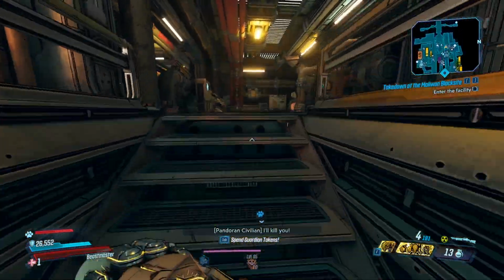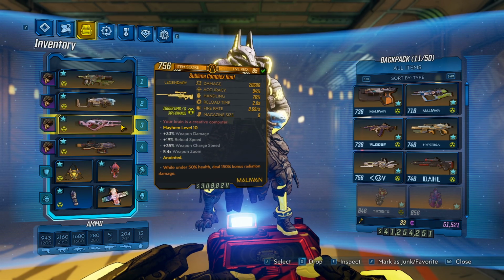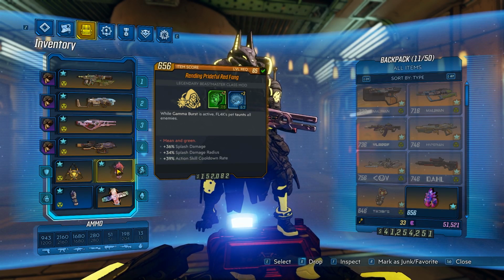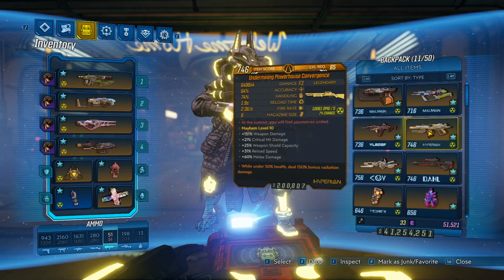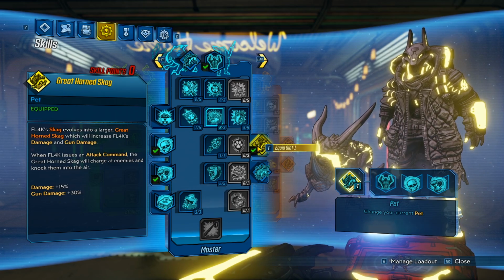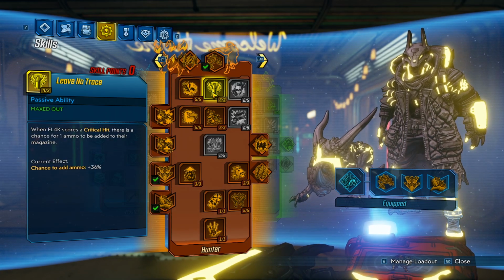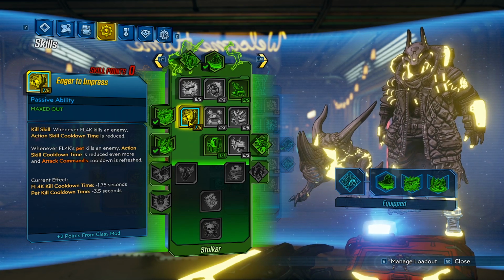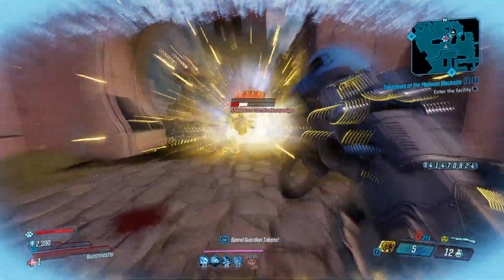Borderlands 3 | Radiation FL4K Build (Best Rad Build, Contaminate All Content, Level 65 Mayhem 10!)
It returns! Blow up your enemies until there is nothing left!